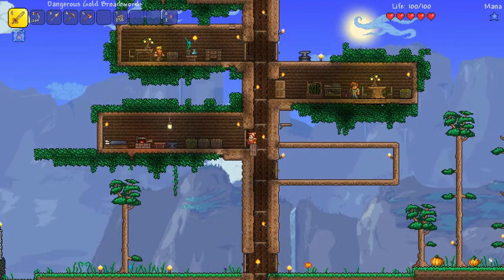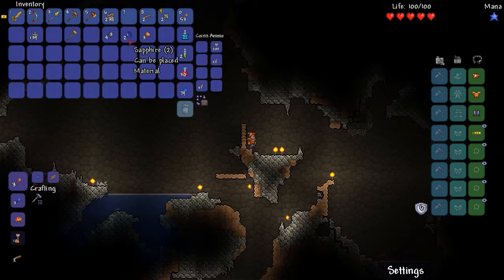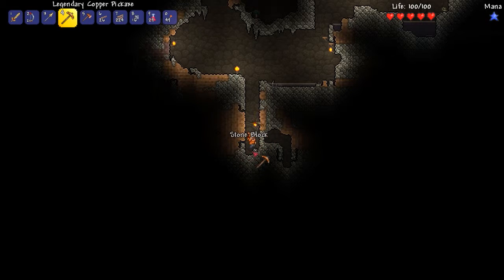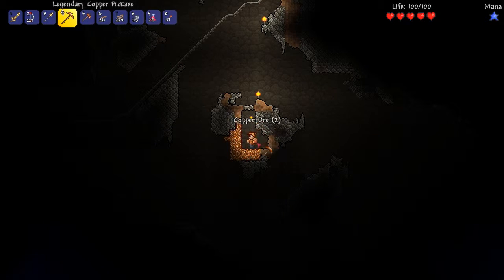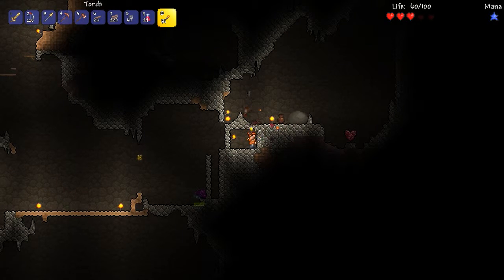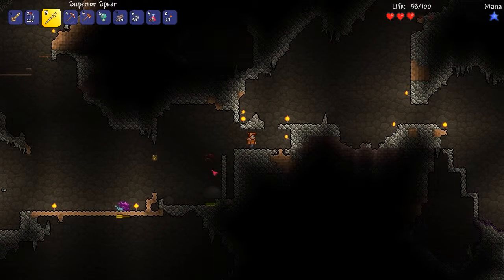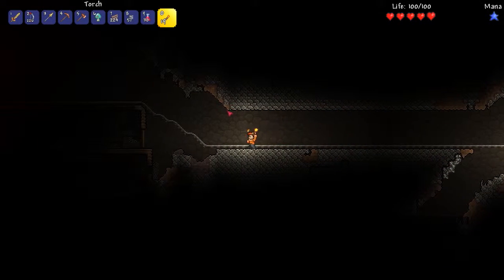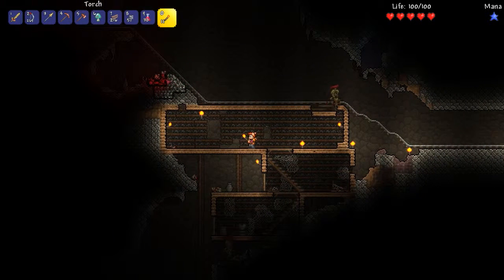Terraria - Part 6 - The Ancient Mine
You know it! You love it! It's Terraria, one of my favorite games of all time. More underground exploring leads to some interesting finds.